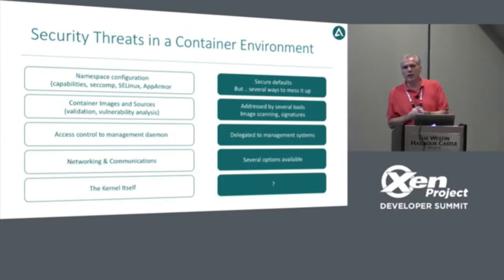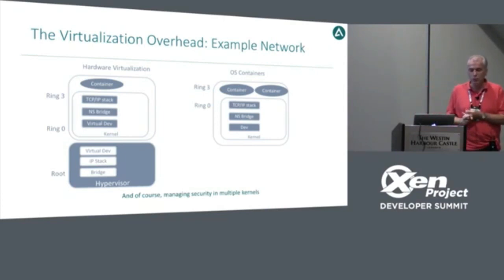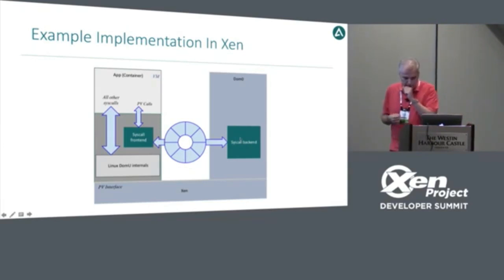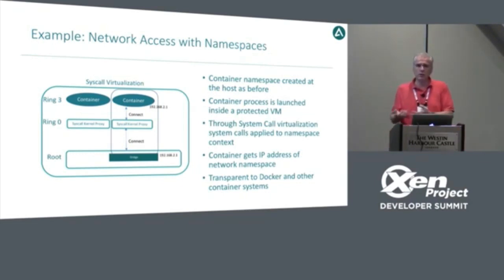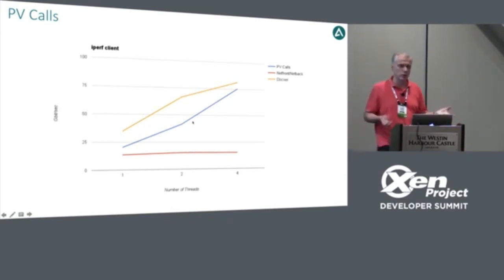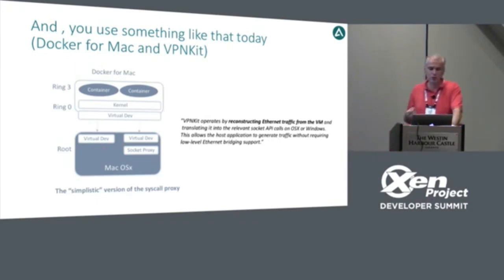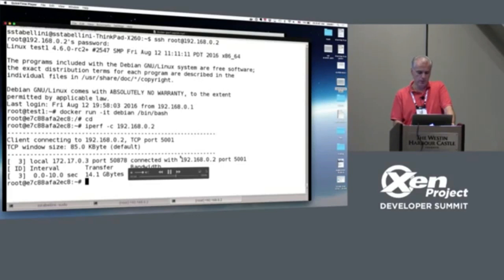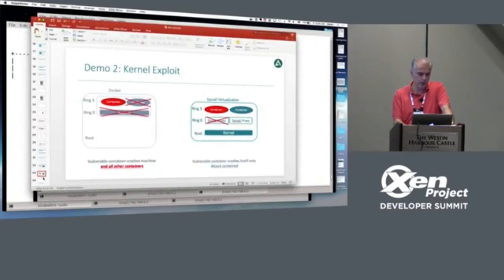A Paravirtualized Interface for Socket Syscalls by Dimitri Stiliadis, Aporeto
A Paravirtualized Interface for Socket Syscalls - Dimitri Stiliadis, Aporeto

Docker and other container runtimes are gathering momentum and becoming the new industry standard for server applications. Linux namespaces, commonly used to run Docker apps, come with a large surface of attack which is difficult to reduce. Intel’s Clear Containers use KVM to run containers as VMs to provide additional isolation. It is possible to provide VM-like isolation for containers without sacrificing performance.

This talk focuses on the benefits of using Xen to provide an execution environment for Docker apps. The presentation starts by listing the requirements of this environment. It explains why monitoring container syscalls is important and what its security benefits are. The talk introduces a new paravirtualized protocol to virtualize IP sockets and provides the design and implementation details. The presentation clarifies the impact of the new protocol from a security perspective. The discussion concludes by comparing performance figures with the traditional PV network frontend and backend drivers in Linux, explaining the reasons for any performance gaps.

About Dimitri Stiliadis

Dimitri Stiliadis is the Founder and CEO of Aporeto and was the Founder and CTO of Nuage Networks (Nokia). He has a multi-disciplinary background in distributed systems, security, and networking. He has held several leading roles in Bell Labs Research and received a PhD in computer engineering from the University of California, Santa Cruz. He is the author for more than 50 peer-reviewed papers and holds more than 20 patents.